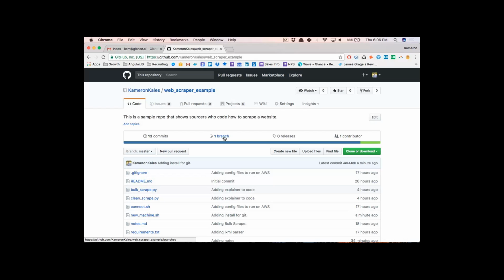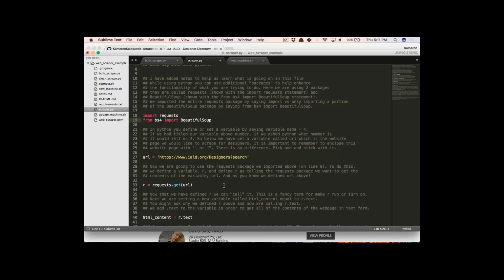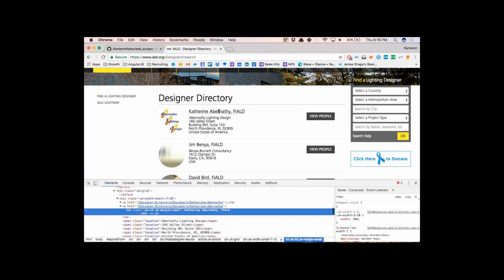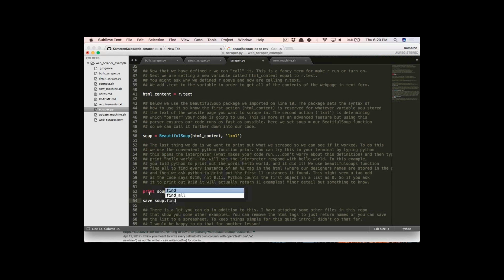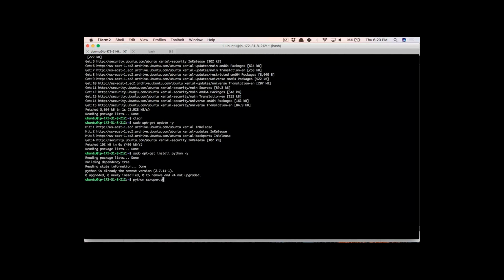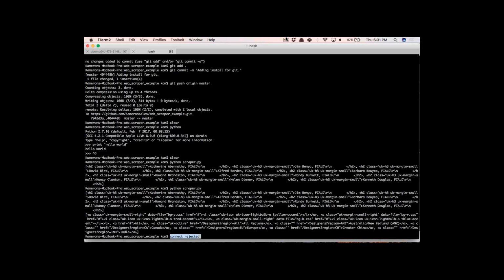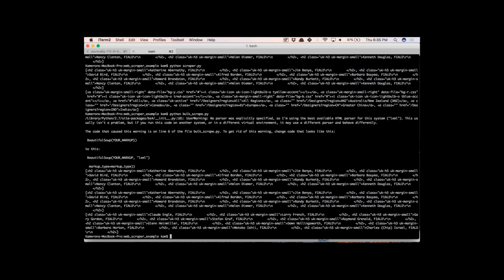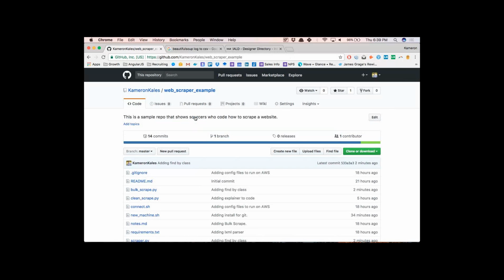Web Scraper in 5 Lines of Code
In this video we write a super simple web scraper using python2.7 and beautifulsoup4. We also demonstrate 1 more complex scraper and answer a few questions about how one might scrape large websites.

The more feedback you give the better we can make this for you.

Hit me with feedback below. I’ll reply to every comment.

Kam consults, advises and teaches recruiters how to grow their business, automate and alleviate marketing pain. He is a software developer turned recruiter and has experience building machine learning algorithms and recruiting products. He currently is a cofounder of Recruiting Leaders Academy and runs the world’s fastest growing facebook group for recruiters, Recruiting Leaders. He has spoken at SourceCon, taught hundreds of recruiters around the world and has been retained by some of the world's most innovative recruiting companies.